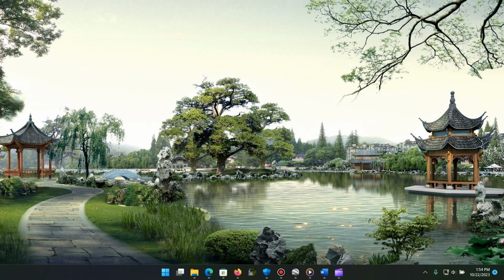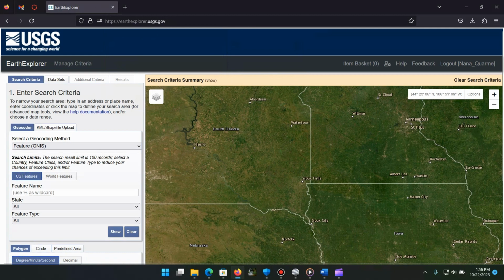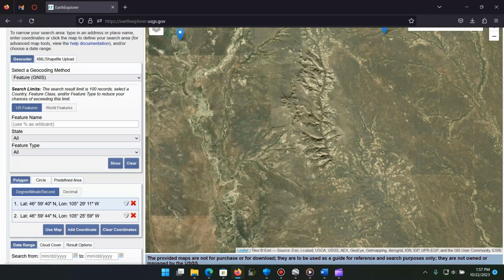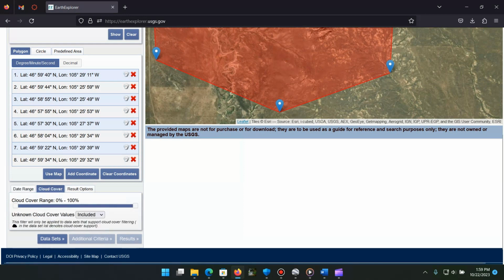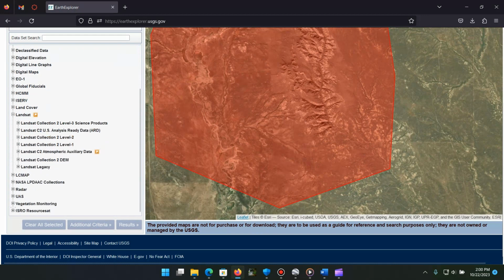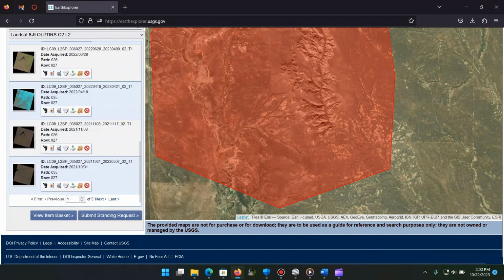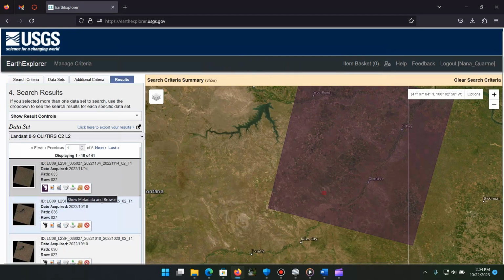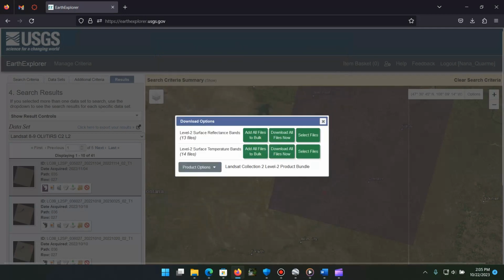How to download Landsat Data from Earth Explorer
Hi there! @Liwur

Let's quickly download some Landsat data for our land cover analyses...
Come with me

Related areas
Landsat, Landsat 7, ETM+, GIS